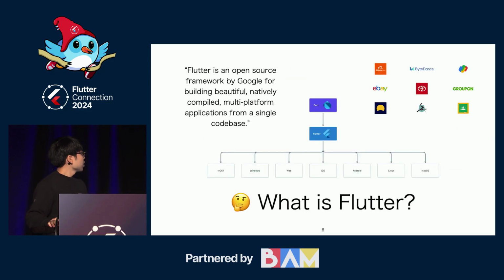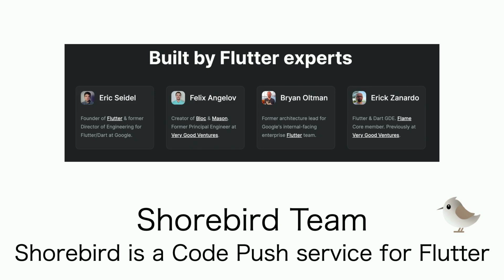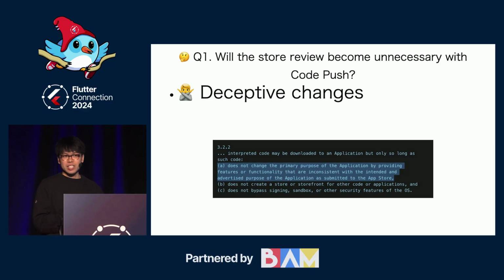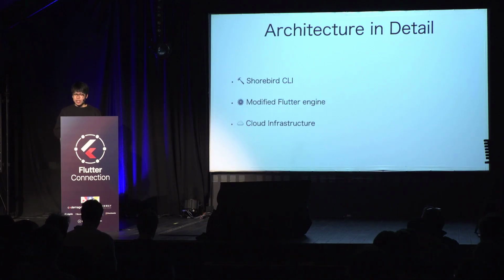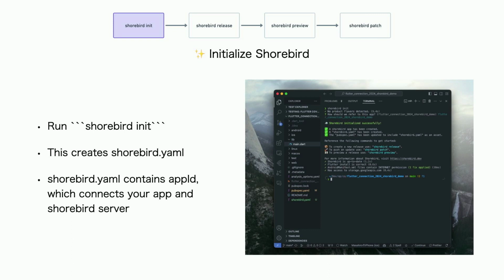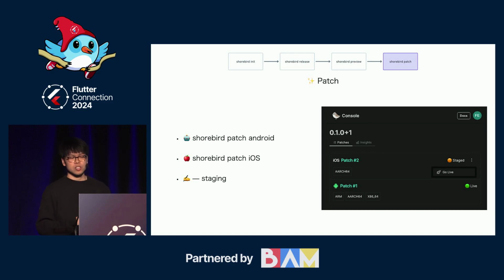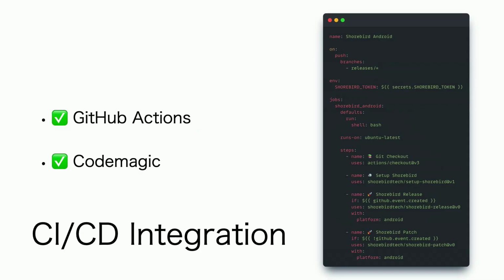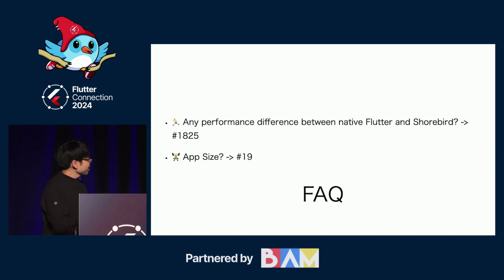Flutter Connection 2024 - Masahiro Aoki - Shorebird: My Journey with Code Push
Filmed at Flutter Connection on April 2024. Find more talks of our conferences and meetups

In this session, I will delve into Shorebird, the eagerly awaited solution that enables instant code updates, also known as Code Push, for Flutter developers. Traditionally, app updates required going through the App Store or Google Play processes. However, with Shorebird, We can now deploy updates directly to end-users' devices instantaneously for Dart-written apps. This session will focus on the fundamentals of Shorebird, the workflow of code push, the patching process, and the advantages and future roadmap of Shorebird in Flutter app development.
Session Details

What is Shorebird?,
• Introduction to Shorebird, outlining what it is and its capabilities as an instant update (Code Push) tool for Flutter apps.
• Explanation of how Shorebird enables us to provide instant updates for Flutter applications.,
How Does Code Push Work?,
• Overview of the process where apps integrated with Shorebird check for Dart code updates on startup, download updates if available, and apply them for the next app restart.
Workflow and Patching,
• A demonstration of the steps I take to create a new release with the Shorebird CLI, apply changes to Dart code, and deploy these changes as patches directly to users.
• Discussion on the types of changes that can be included in a patch and the current limitations.,
Use Cases for Shorebird,
• Practical examples of how I have utilized Shorebird for critical bug fixes, rapid distribution of new features, and updating dependencies.
FAQs and Future Plans,
• Answers to common questions about Shorebird based on my experience and a glimpse into its future developments.,
Target Audience,
• Developers already using Flutter for app development.
• Developers interested in instant update capabilities.
• Developers looking to streamline their app release and update processes.